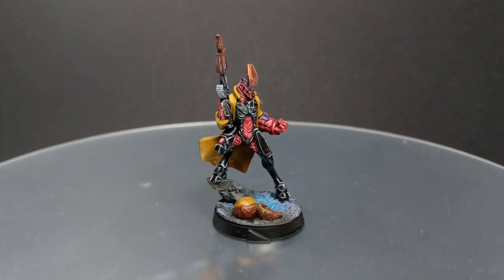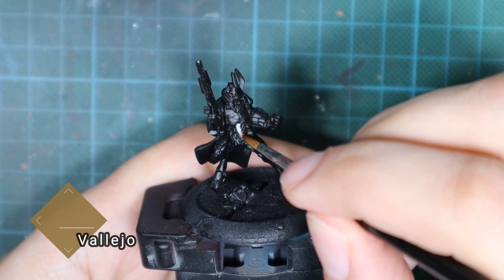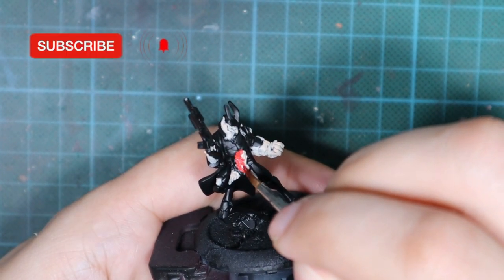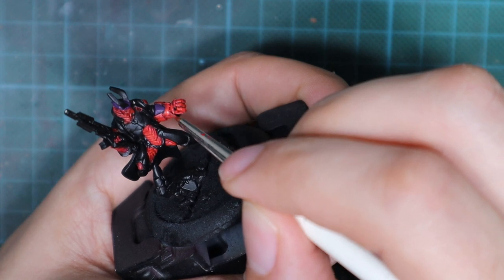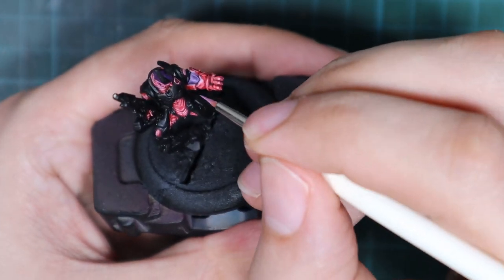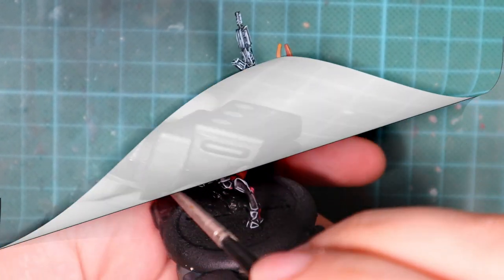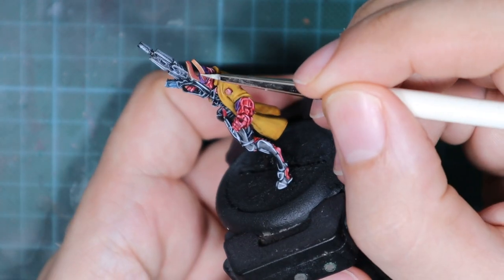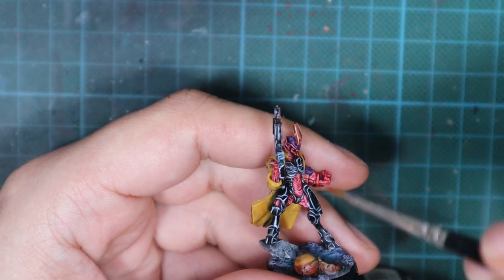How to Paint : Agent Dukash for Code One Combined Army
Todays video is all about how to paint  Agent Dukash for Code One Combined Army very quickly and simple. All paintjob took around 1 hour and a half. I tried to make this tutorial very simple and easy to follow.

Used Paints:
Vallejo - Black  70.950
Vallejo - Basic Skin Tone 70.815
Vallejo - Scarlet Red 71.003
Citadel - Druchii Violet
Vallejo - Royal Purple 70.810
Vallejo - Sunny Skin Tone 70.845
Vallejo - Ivory 70.918
Vallejo - Heavy Gold Brown 72.151
GW - Seraphim Sepia
Vallejo - Cavalry Brown 70.982
Vallejo - Orange Brown 70.981
Vallejo - Scroufulous Brown 72.038
Vallejo - White 70.951
Vallejo - Periscopes 301
Vallejo - Ice Yellow 70.858
Vallejo - Gold Brown 70.877
Vallejo - Deep Yellow 70.915
Vallejo - Brown Iron Oxide 73.106